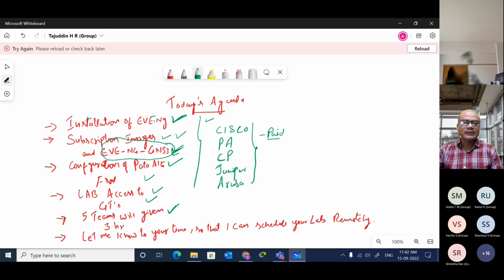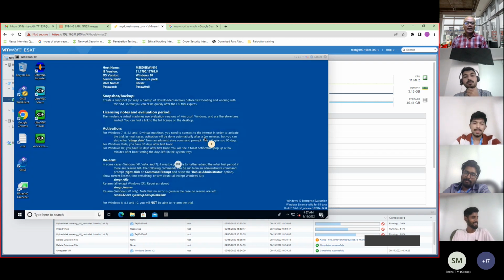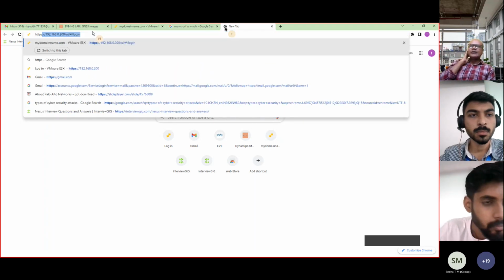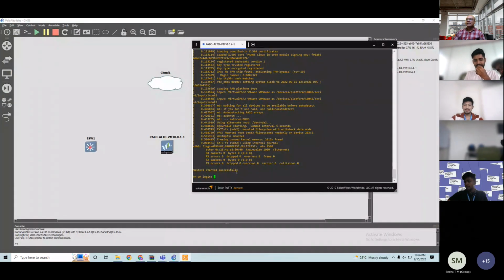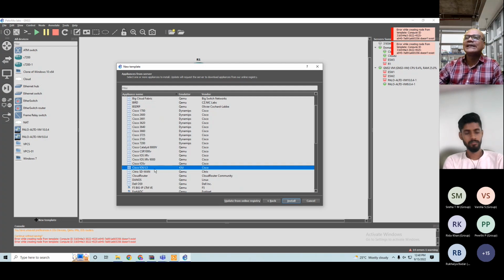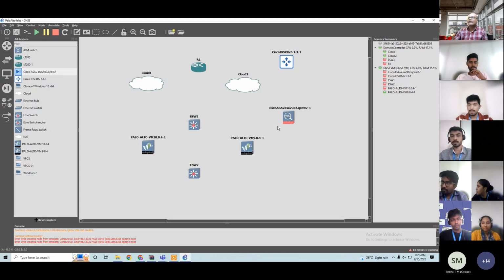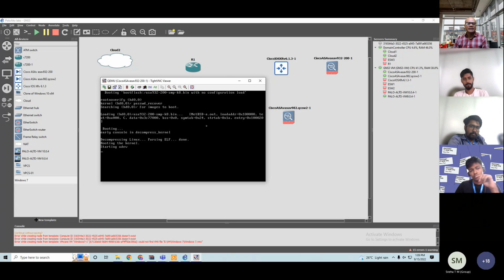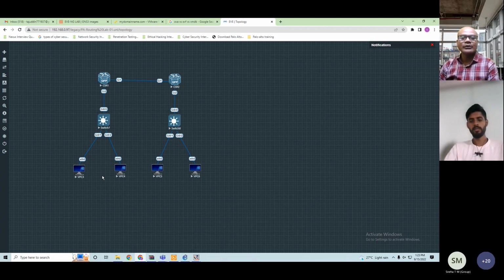Palo Alto Firewall Training. AROUSH SOLUTIONS PVT LTD, Bangalore (INDIA)